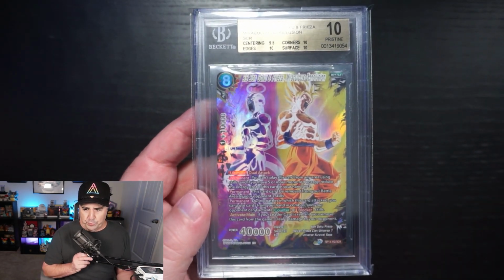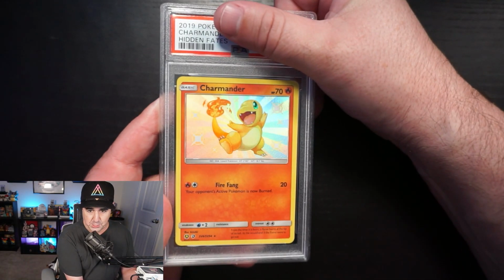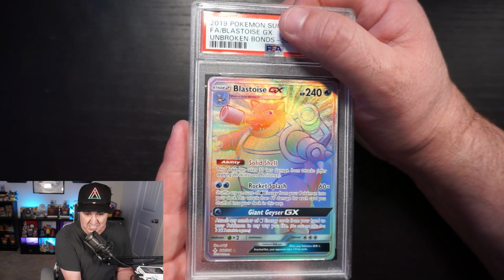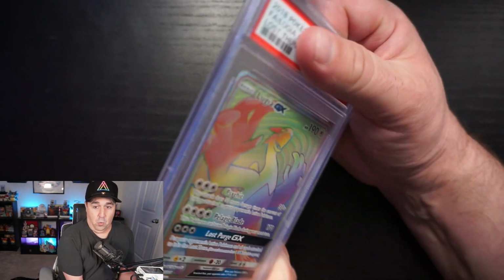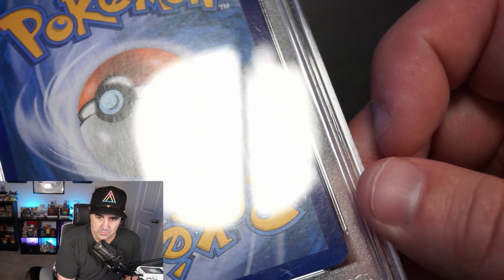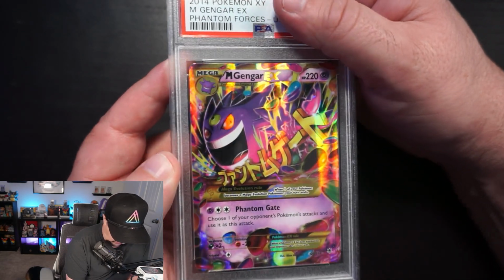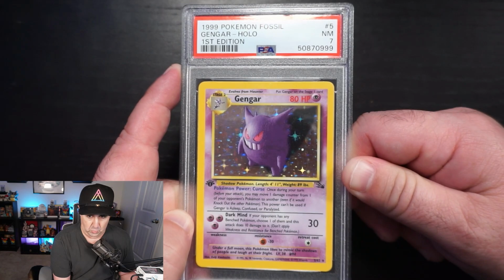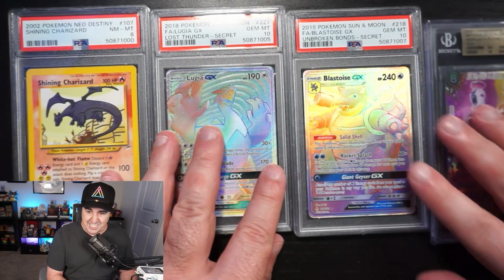$5000 VINTAGE & MODERN POKEMON PSA RETURN 14 MONTHS IN WAITING! | BGS Premium Return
Today we've got a really nice PSA return over 1 year in waiting! I've also got the BGS Premium Express return of one of my DBS cards!

My Pokemon Card eBay Store

Have something you want me to open on the channel?

Catch more gaming content from me on Twitch!